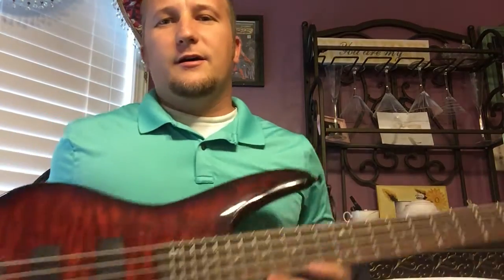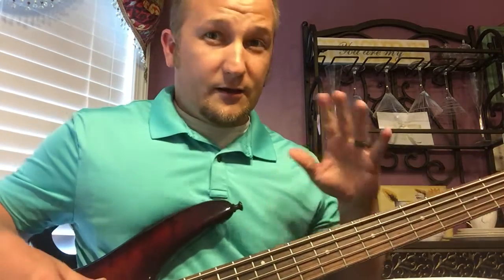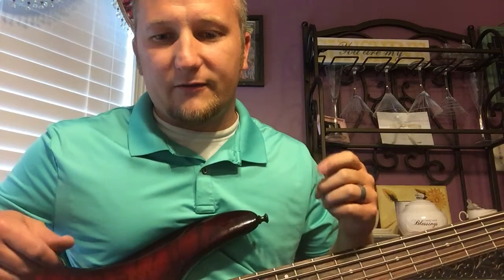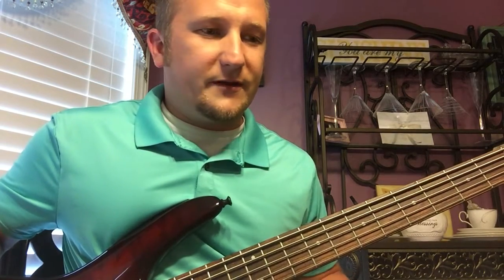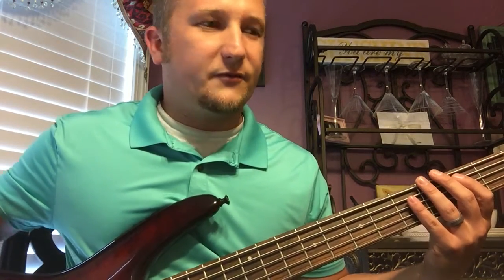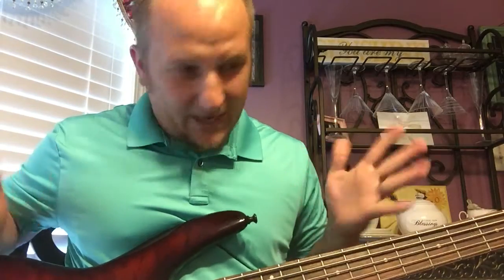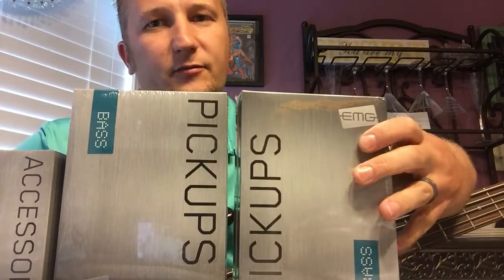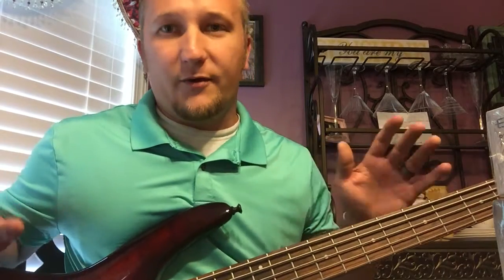Ibanez sr405qm review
Quick review of the ibanez sr405qm before I updated it with new electronics